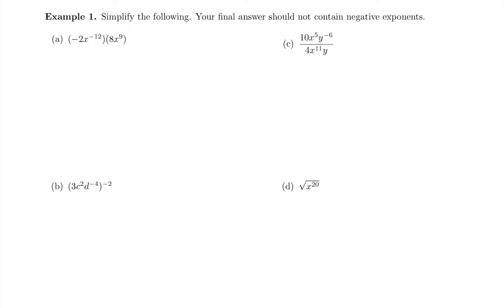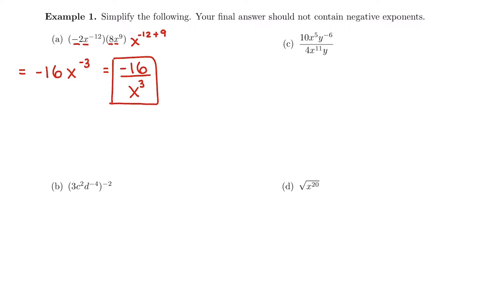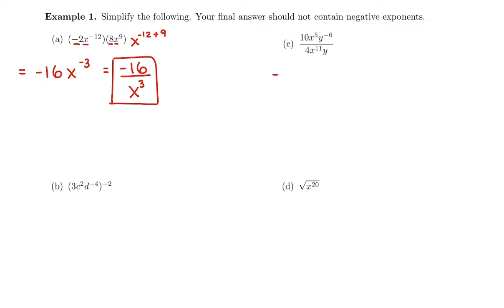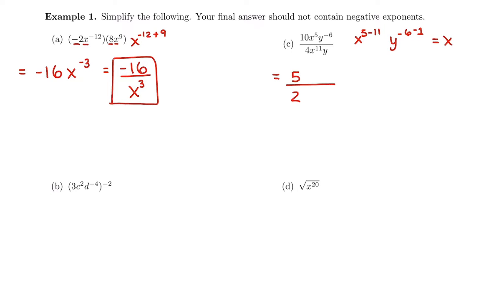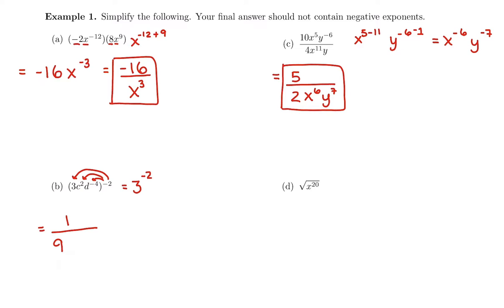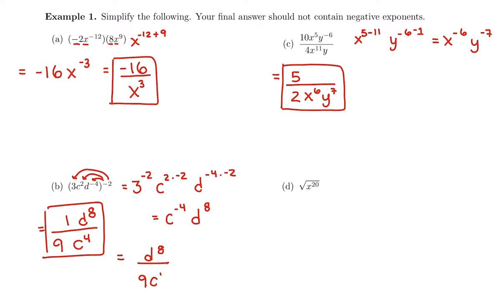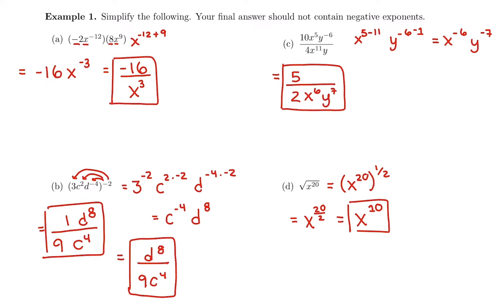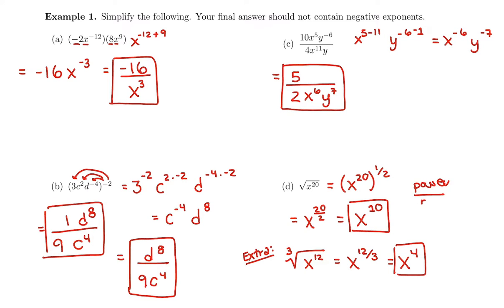1. Review of Properties of Exponents